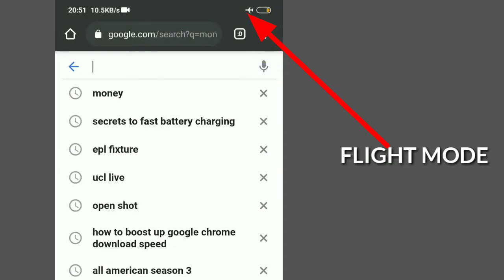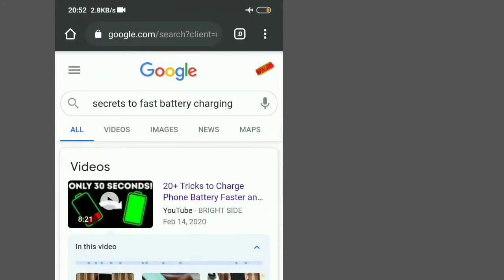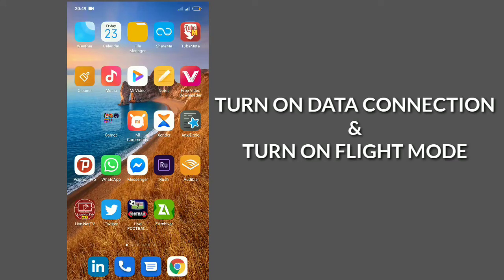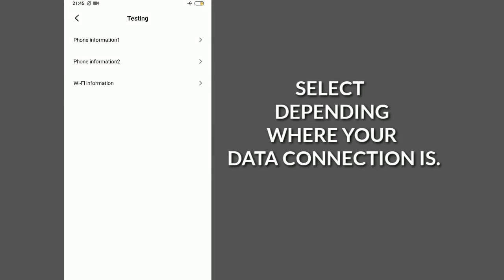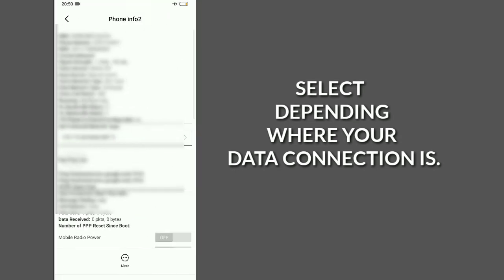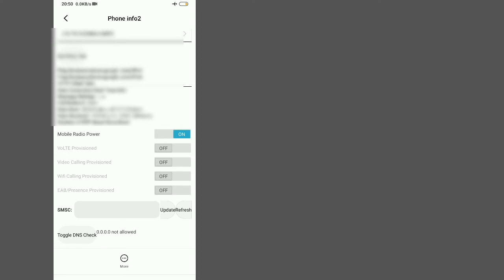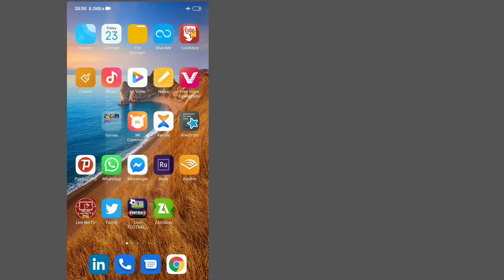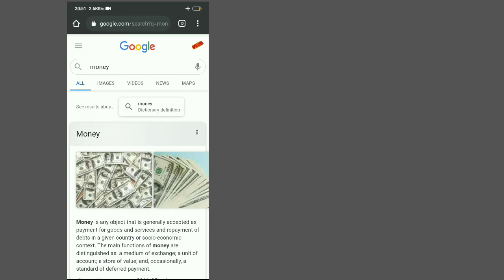How To USE Internet In FLIGHT MODE.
In this video I am going to teach you how to use internet in flight mode also known as aeroplane mode.